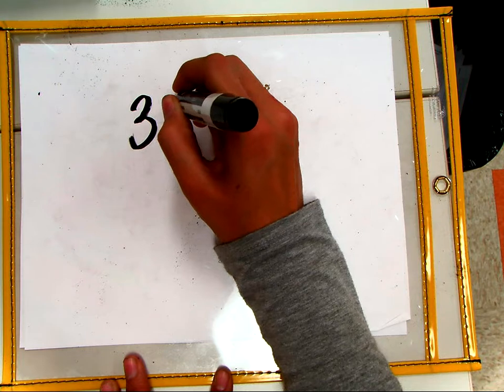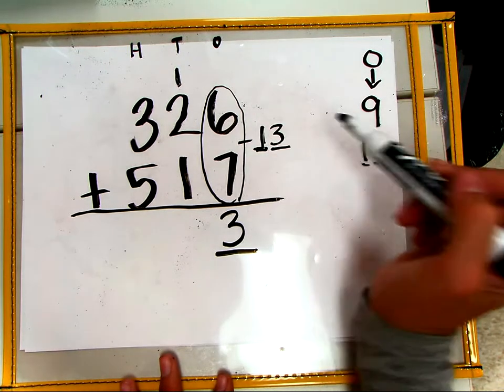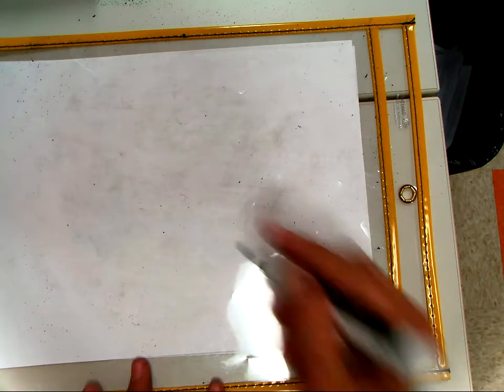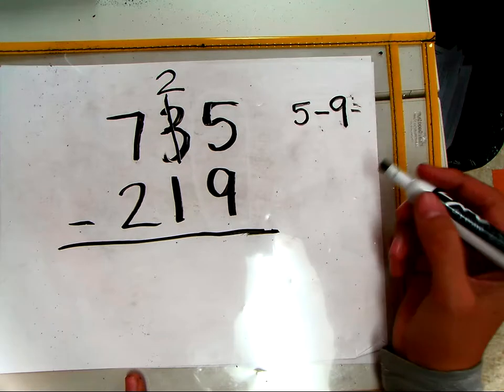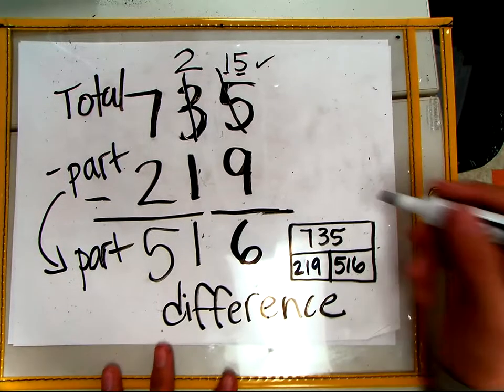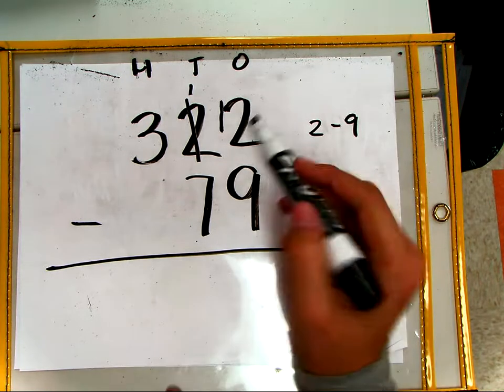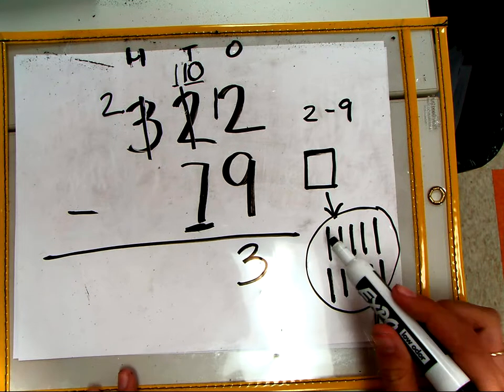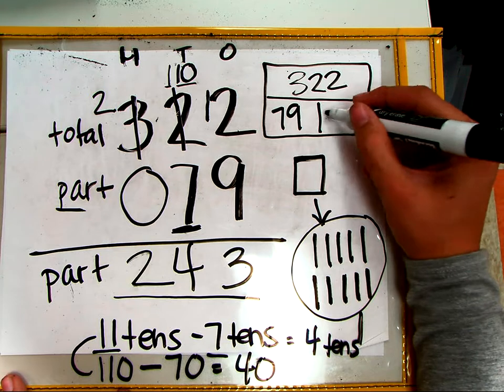addition and subtraction with regrouping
We explore the regrouping strategy for addition and subtraction with 3 digit numbers.